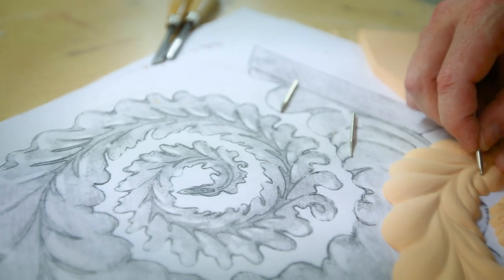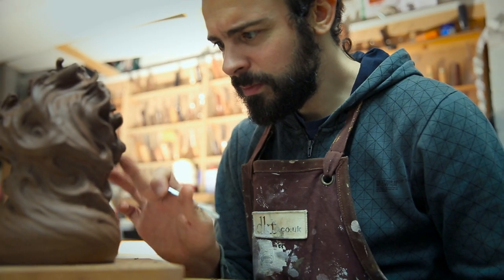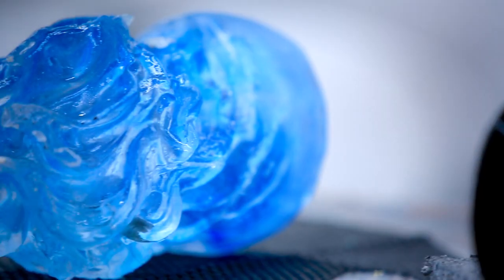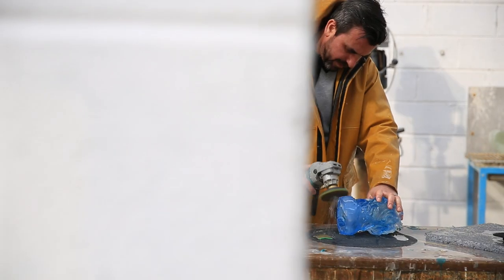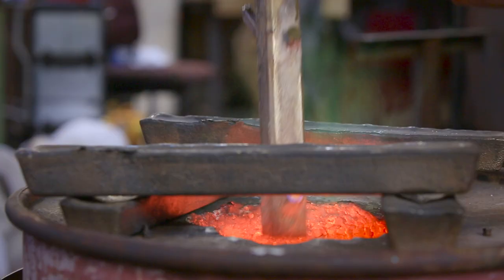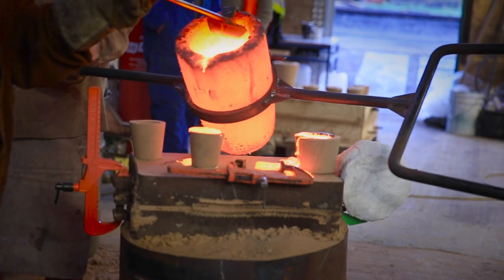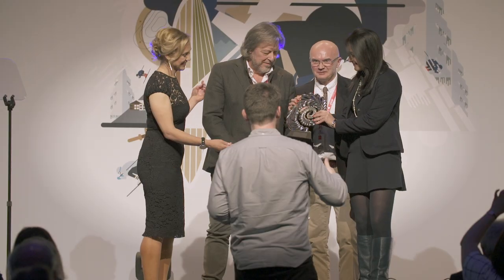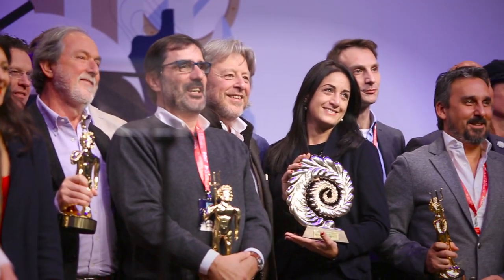DKT Artworks - Part 2